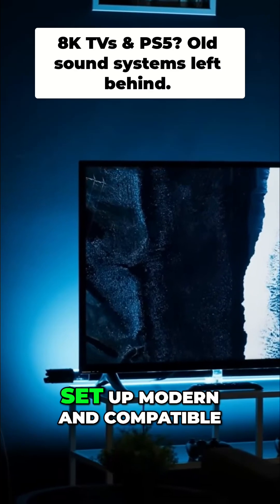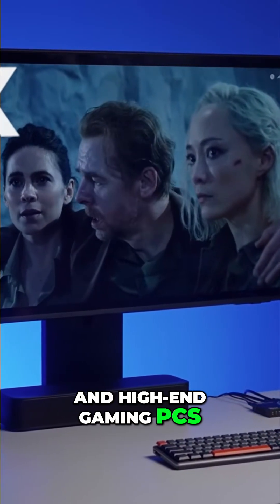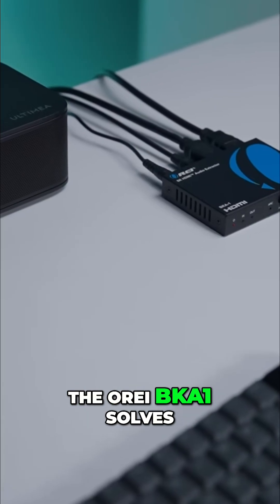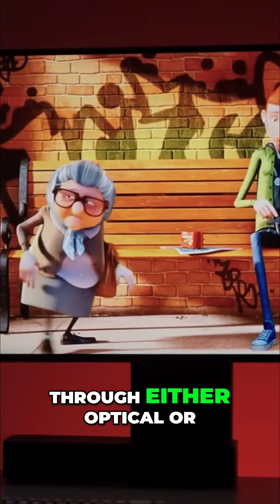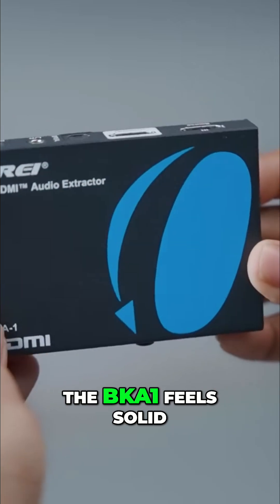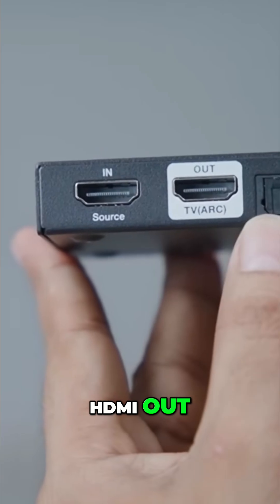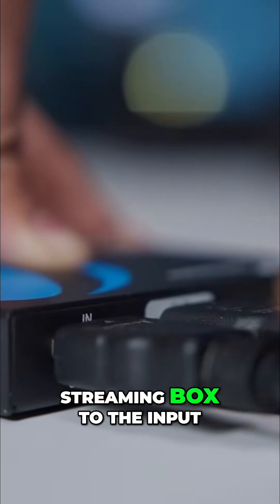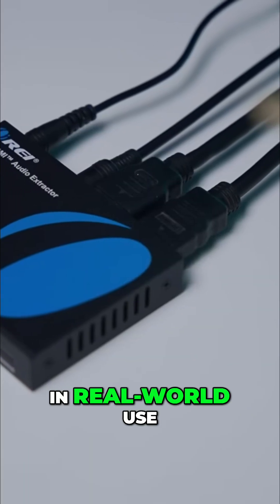OREI BKA1: Upgrade Your Sound with HDMI 2.1 Audio Extractor!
HDMI 2.1 devices + older sound systems = problem. OREI BKA1 is a compact, plug-and-play audio extractor, splitting 8K/4K video to new TVs while routing audio to your existing amp via optical/analog outputs.